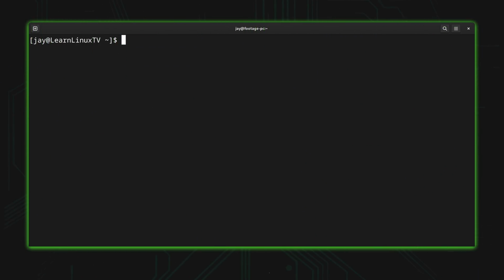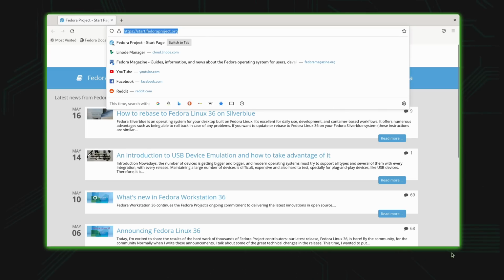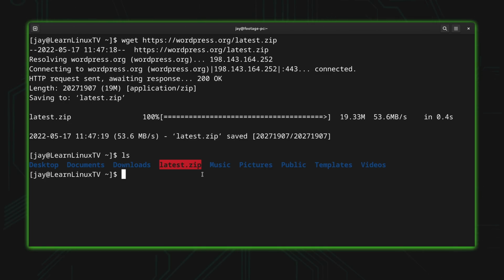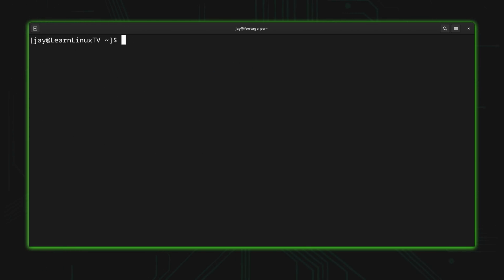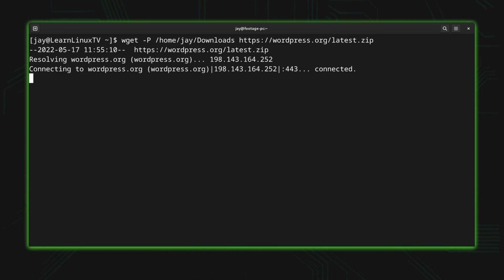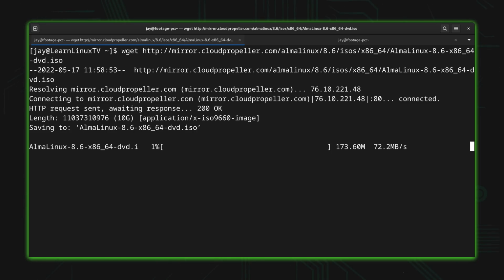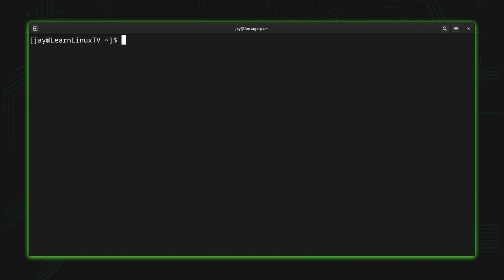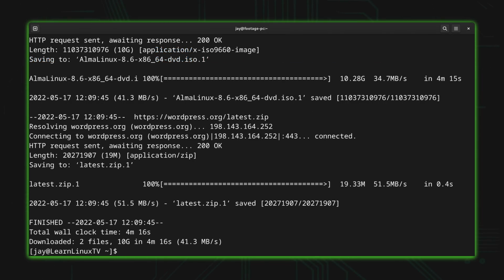Linux Crash Course - The wget Command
The Linux Crash Course is a tutorial series that goes over all of the core concepts regarding Linux that you'll need to know, one video at a time. In this episode, the wget command is covered.

## Thank you to Linode for sponsoring this episode of the Linux Crash Course.

*Support Learn Linux TV*
Note: Commission may be earned for any and all links presented here.

*🕐 Time Codes*
00:00 - intro
01:25 - Get your very own cloud Linux server with Linode
02:38 - Checking if wget is installed
03:22 - Downloading a single file with wget
06:02 - Choosing the name of the file to be downloaded
07:21 - Choosing a location for the file to be downloaded
08:38 - Resuming an interrupted download with wget
11:18 - Using an input file with wget to download a list of files*🎓 Full Linux Courses*